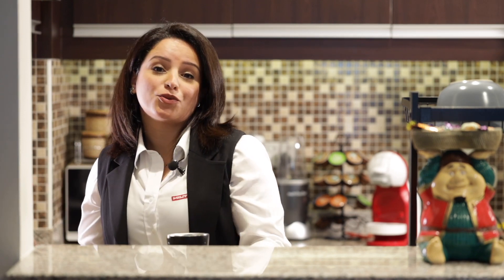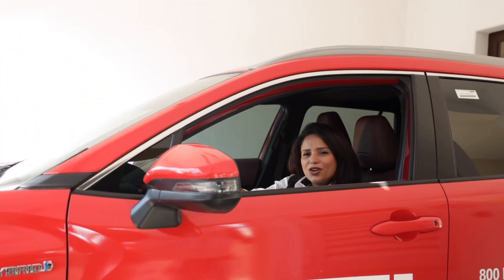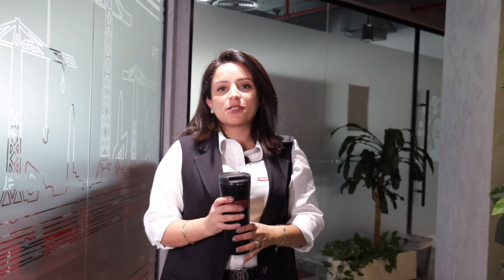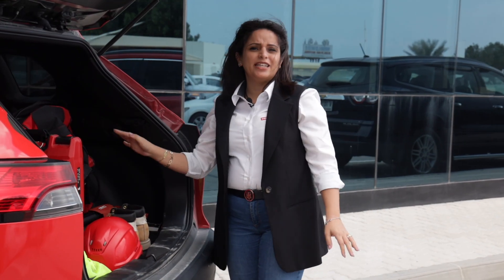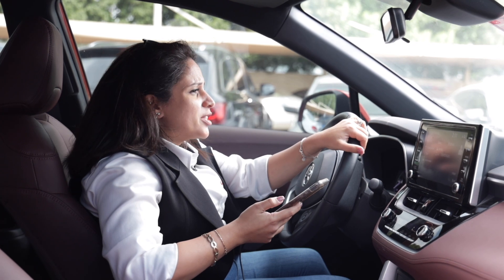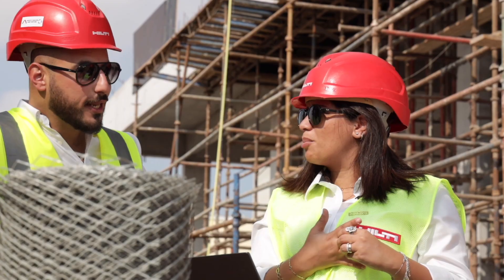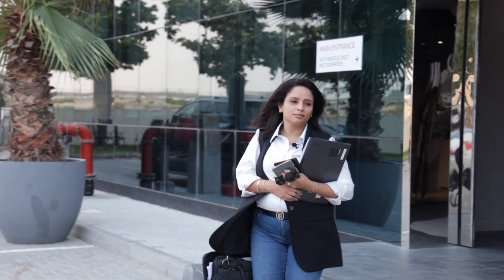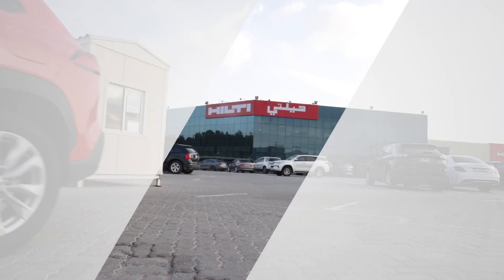Hilti Careers - A Day in the life of our National Specification Engineer Randa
Ever wondered what a day in the life of a National Specification Engineer at Hilti looks like? Join Randa as she navigates a world of innovation and creativity, creating solutions that shape the future of construction.